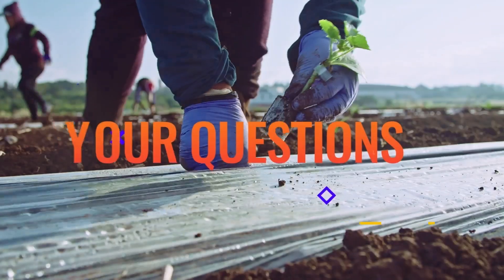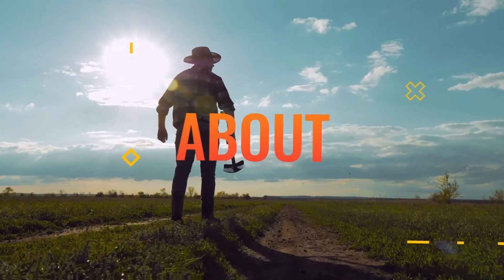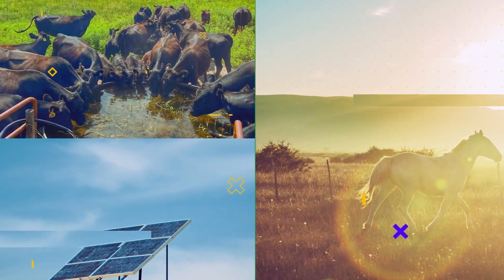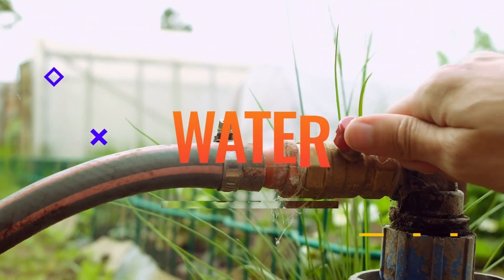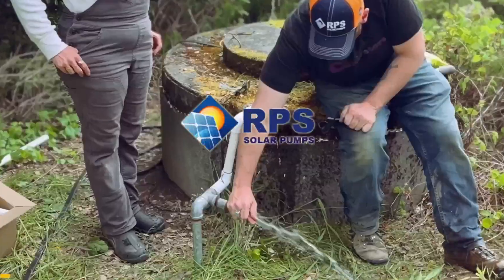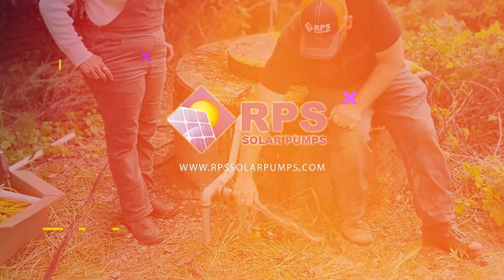Can A Tankless Pressure Pump Do Livestock and Irrigation At The Same Time?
In this video Mike from RPS describes how a TPP system can push water to both livestock and to irrigation at the same time!